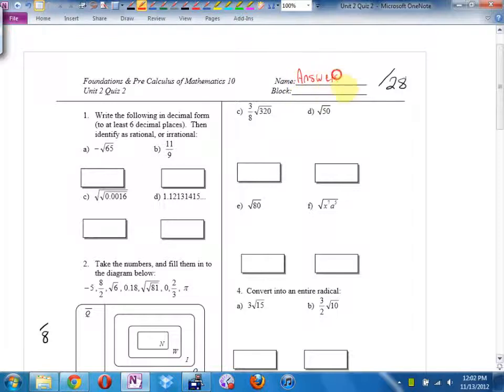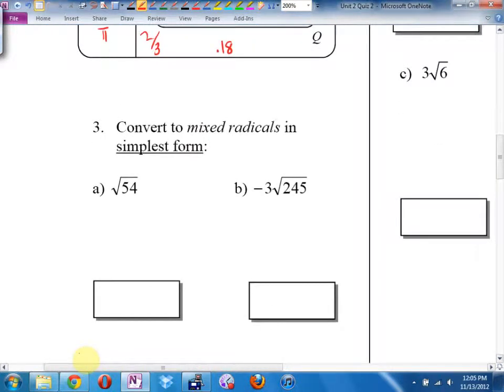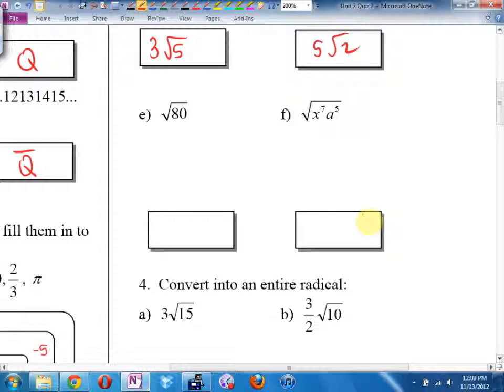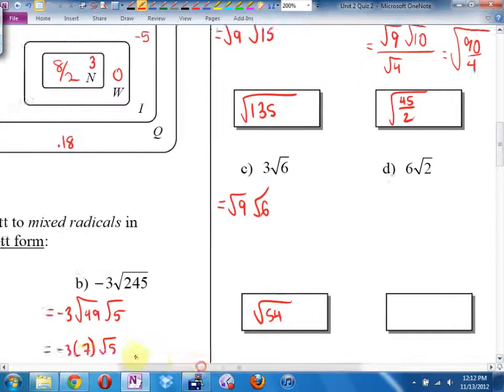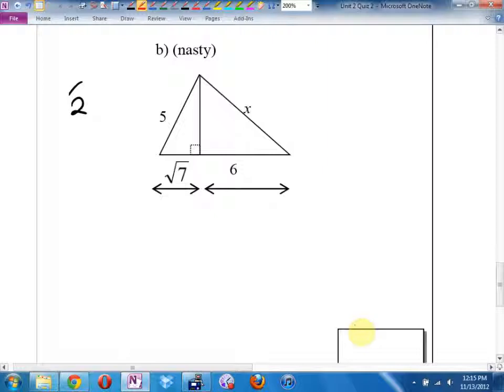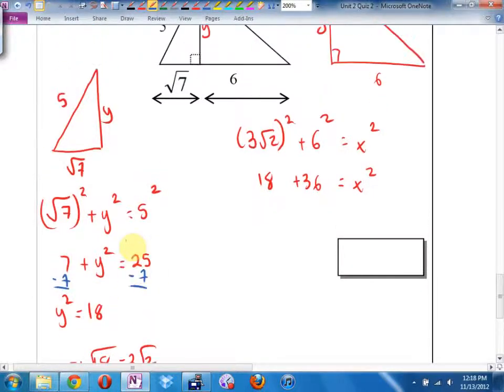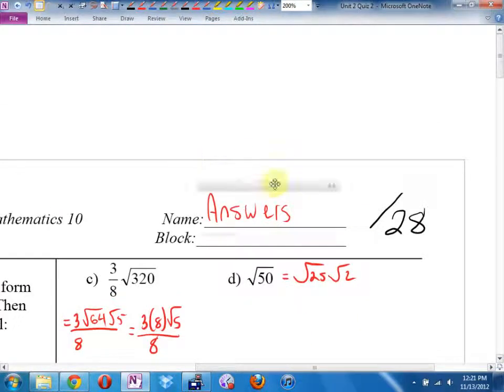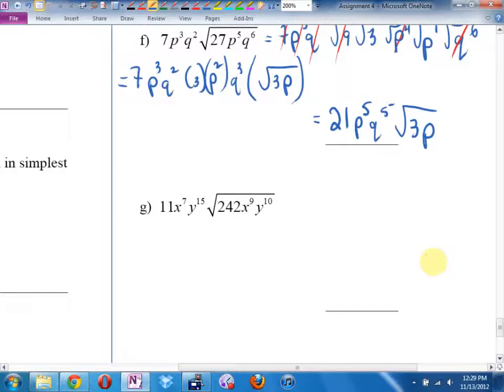Math 10 U2 Answers to Quiz 2